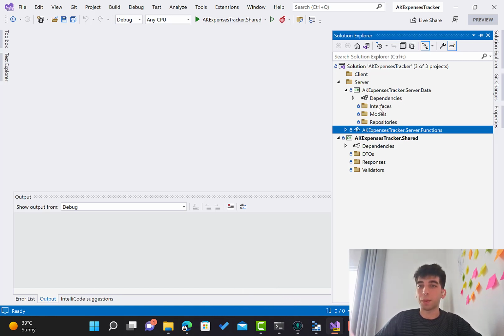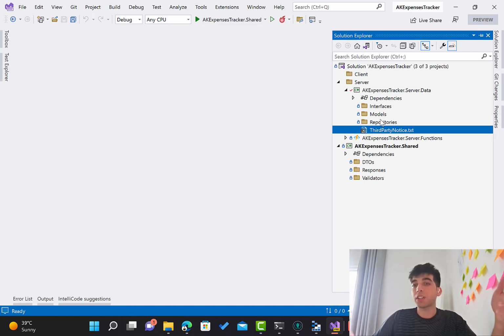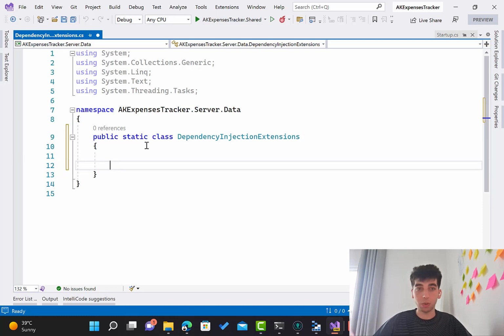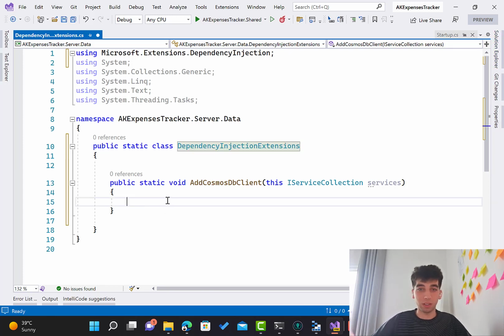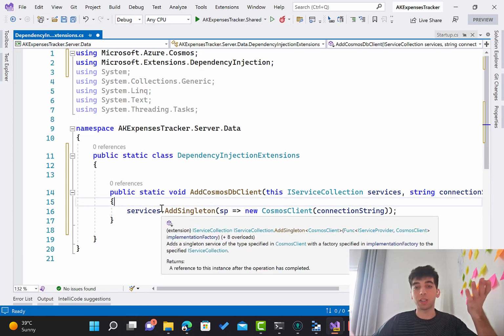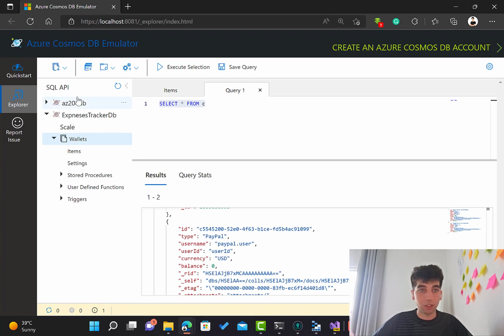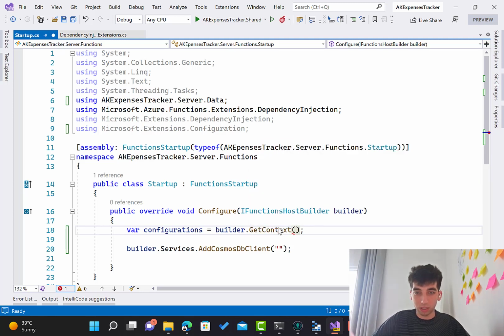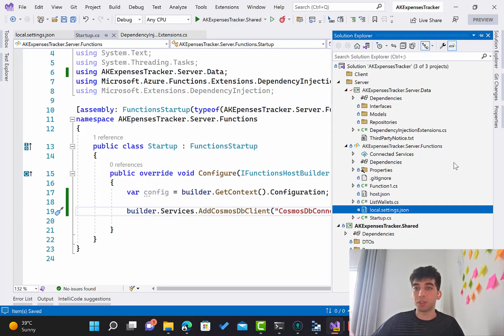10 AK Expenses Tracker | Setup Cosmos Db SDK and Register the Cosmos Client Instance in DI Container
In this video, we are going to install the Cosmos Db SDK, and register the instance of the CosmosClient as a singleton instance in the dependency injection container of the Azure Functions project.

NuGet Package
Microsoft.Azure.Cosmos